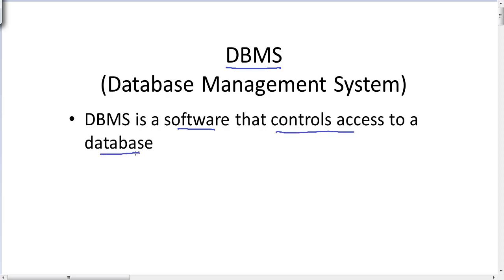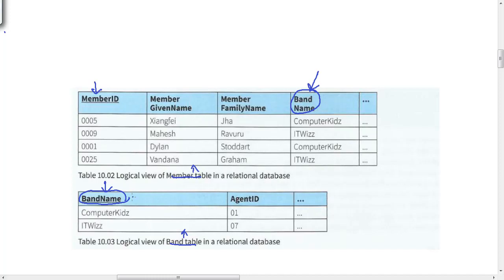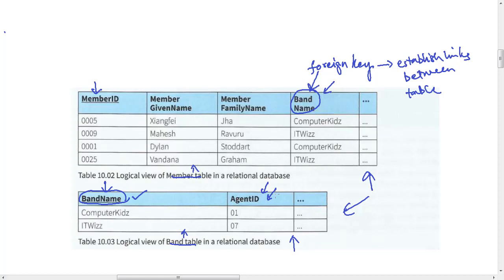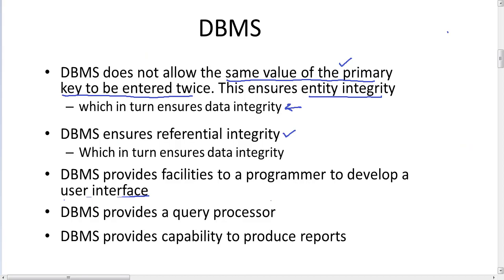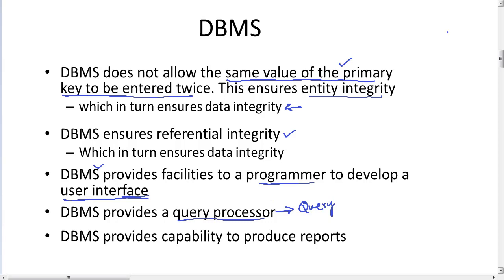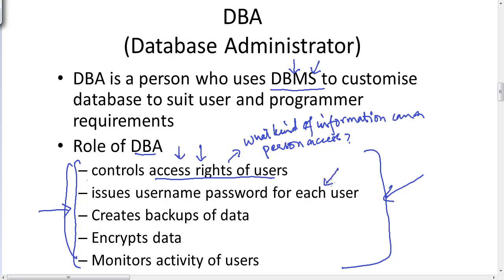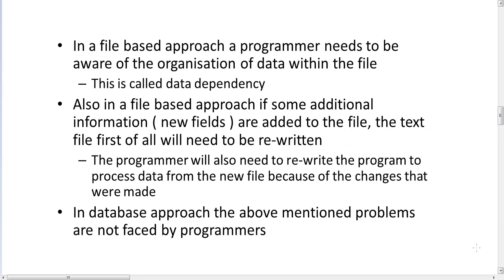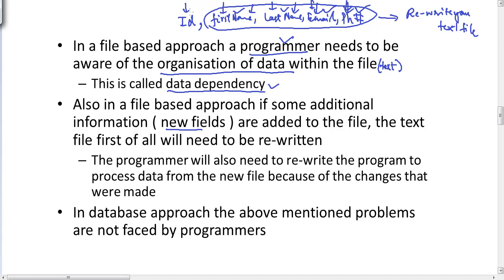DBMS DBA DATA DEPENDENCY